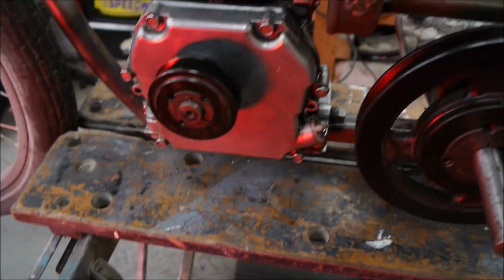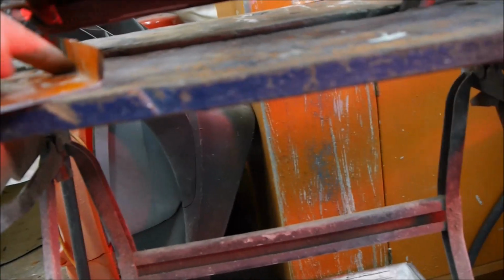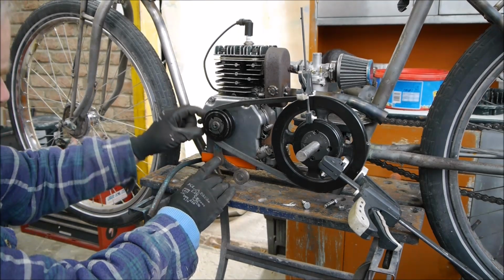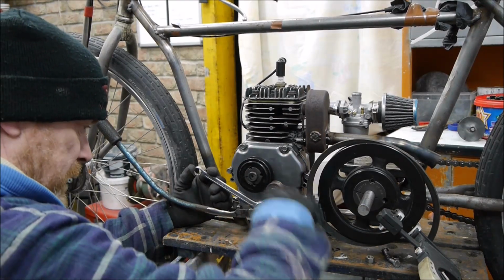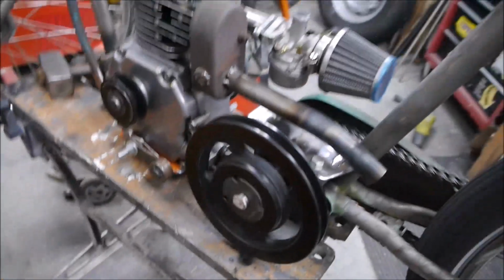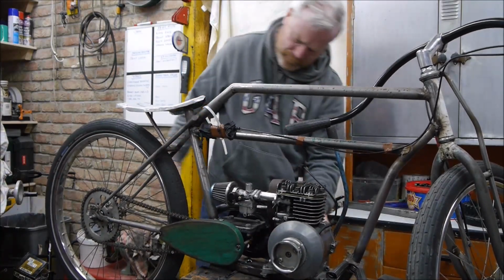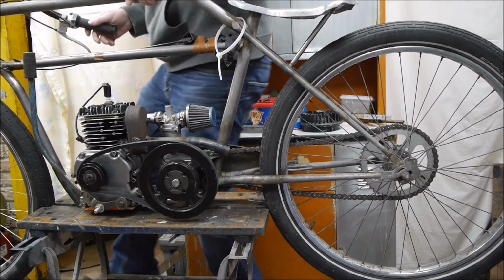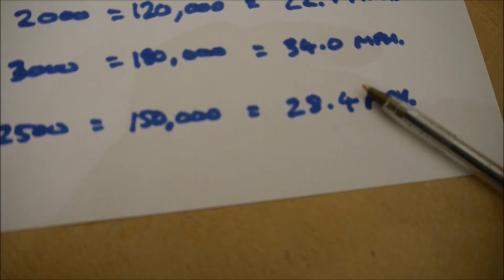How to build a Board Track Racer replica part 8 - Vintage Steel Garage Ep 53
The Drive belt clutch is finished on the Board Racer replica. Told you I 'd have it completed before the end of this episode! :-)
Next step road test!!